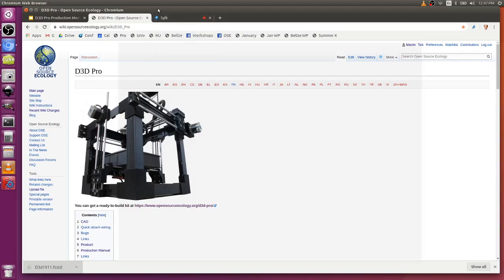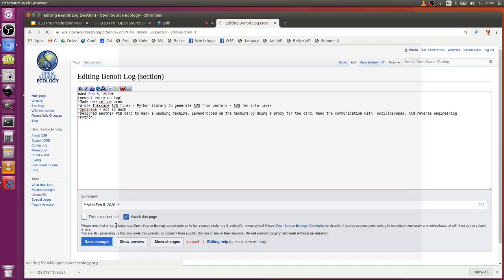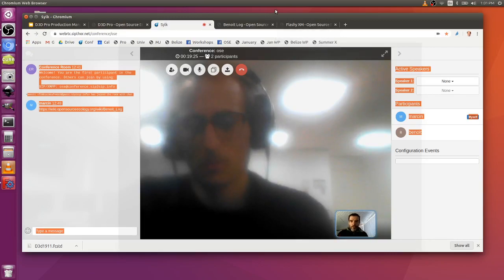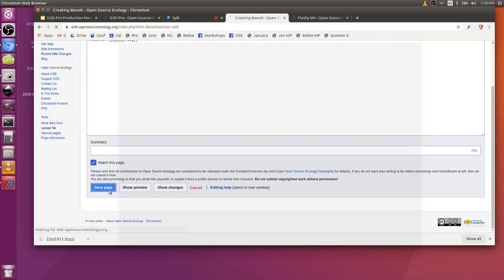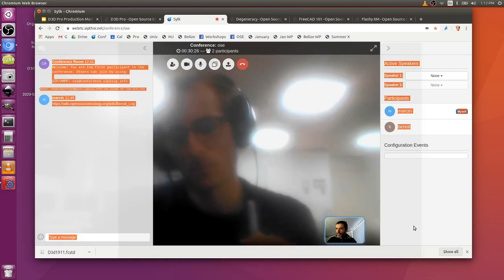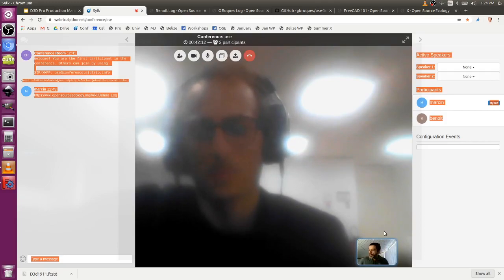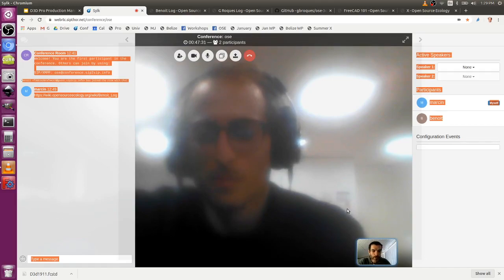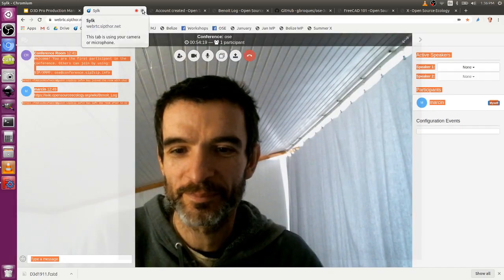Benoit - Summer of Extreme Design-Build #1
Benoit is our first subscriber to the Summer of Extreme Design Build. Without delay, we plot the next industrial revolution here.

What you see here at Open Source Ecology is an ambitious open source project for the common good.  From design to workshops to enterprise - here is a number of ways you can get involved: